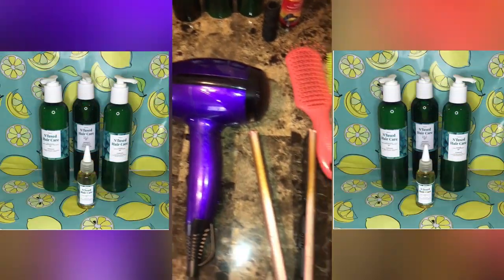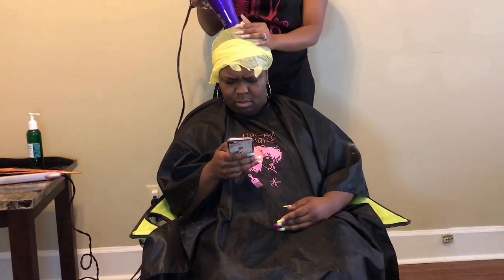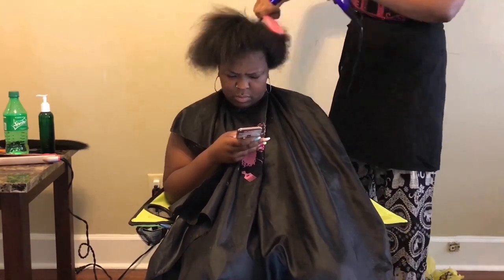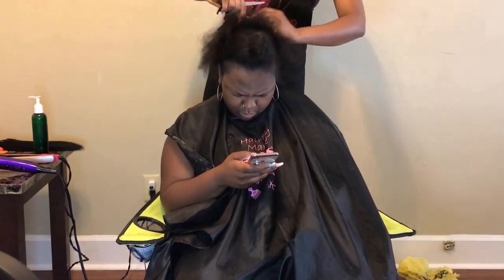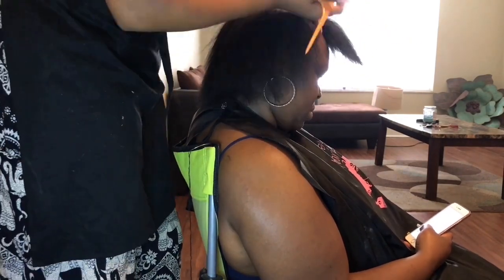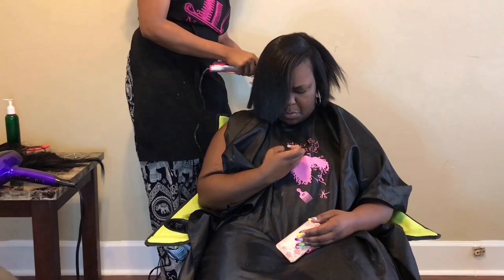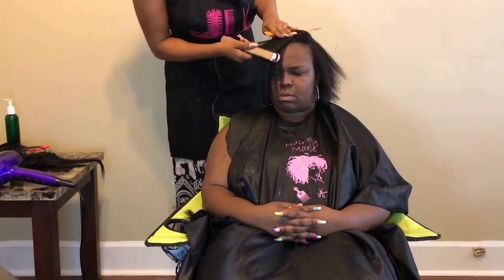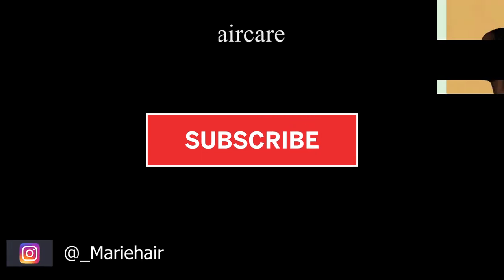Blow out, Clipping Ends, Silk Press, Sew-In Tracks, Bob Style, Wrap Style, Natural Hair Styles .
The products used::
N'fused Hair Care; Tingle Me Shampoo, Take Me Deep Conditioner, Leave Me Leave-in Conditioner
Heat Protector
Edge Control
Hot Tools Blow Dryer
Revlon Flat iron
Red Kiss Detangle Comb
Scissors
Regular Rat tail comb